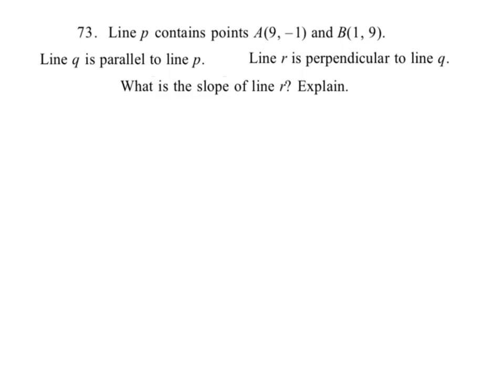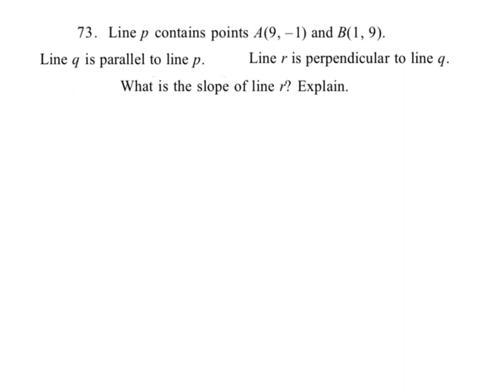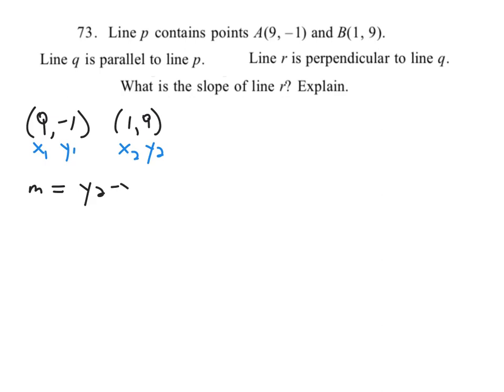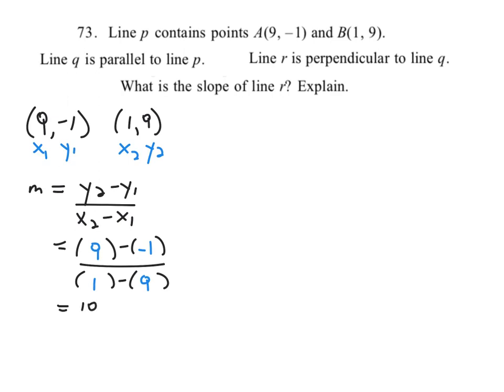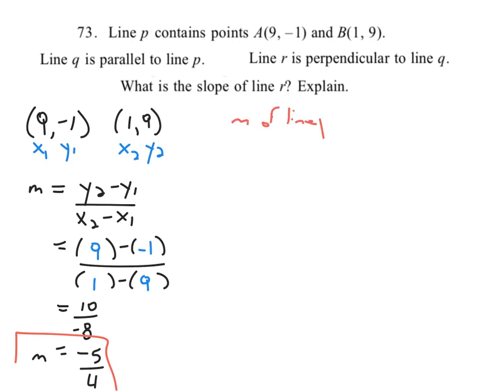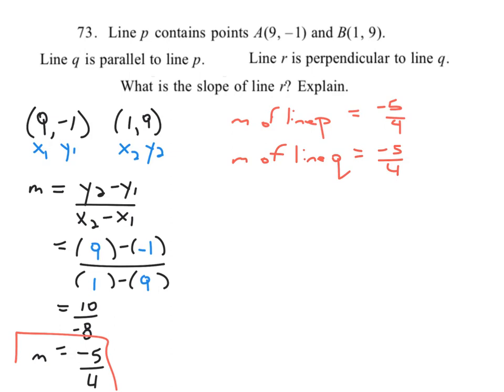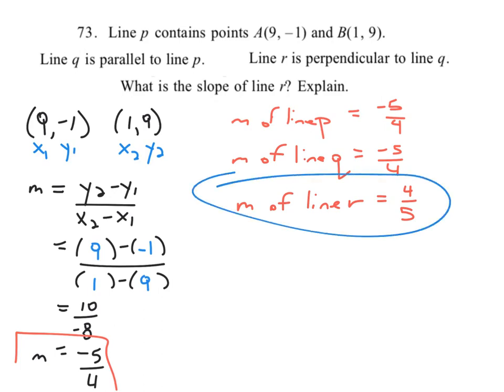Geo Unit 3 Study Guide #73